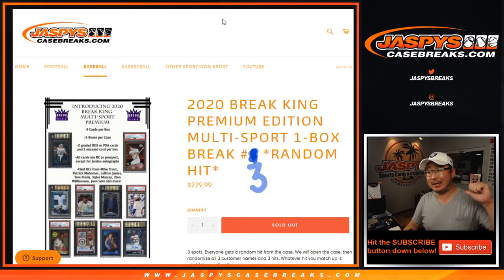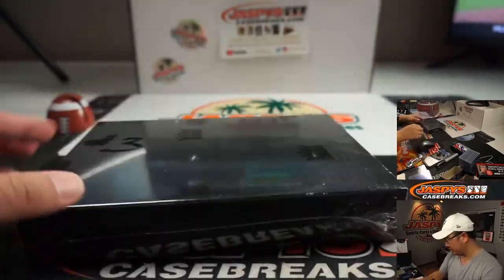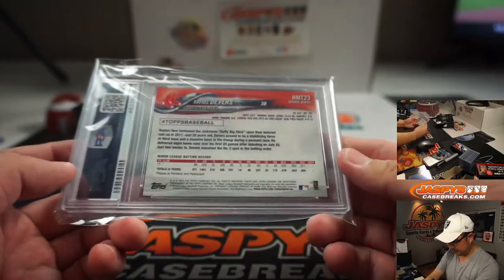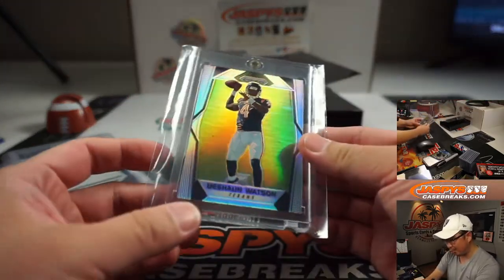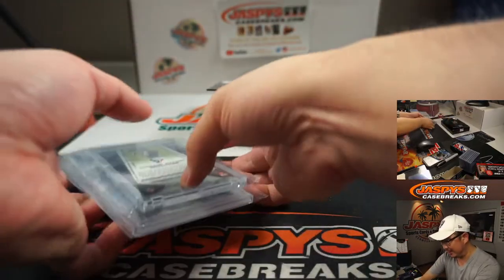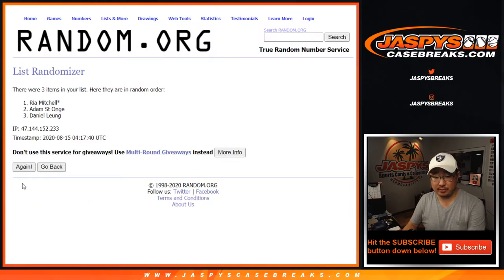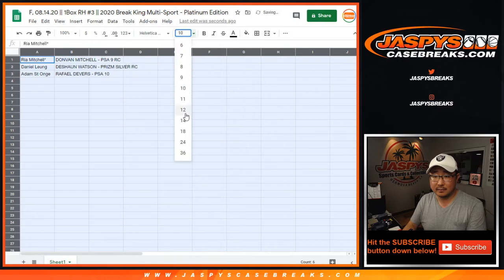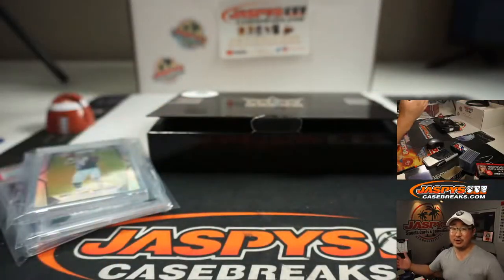F, 08.14.20 || 1Box RH #3 || 2020 Break King Multi-Sport - Platinum Edition